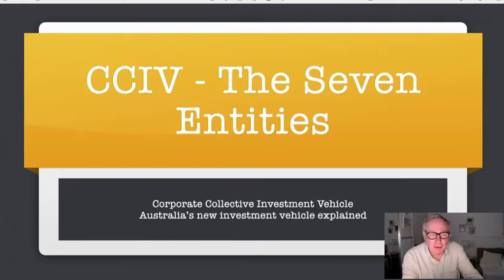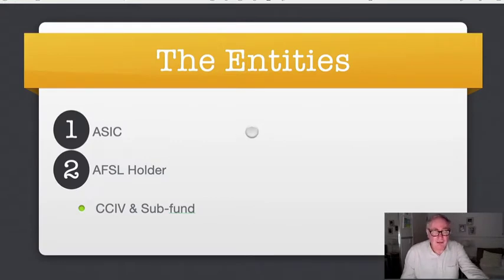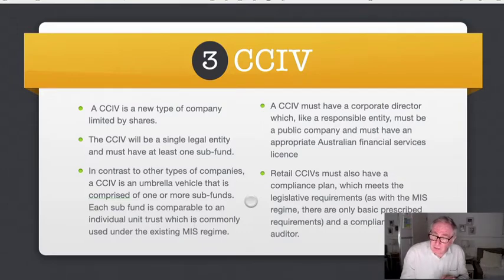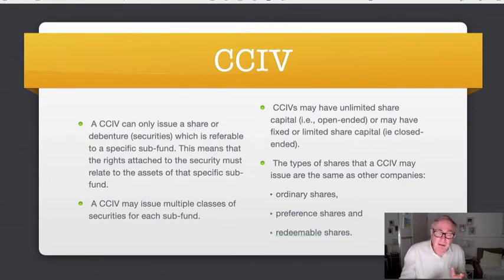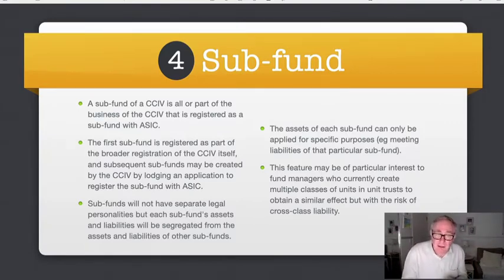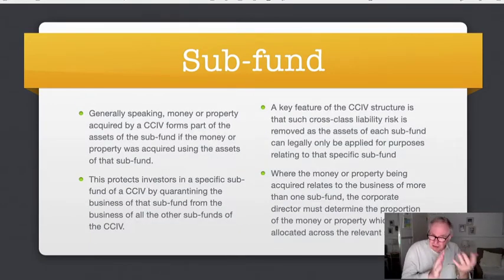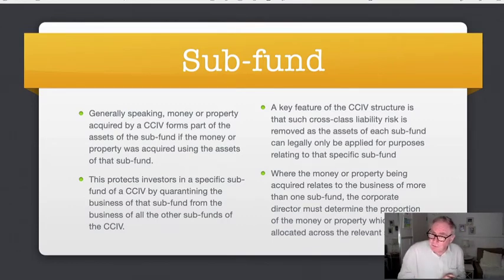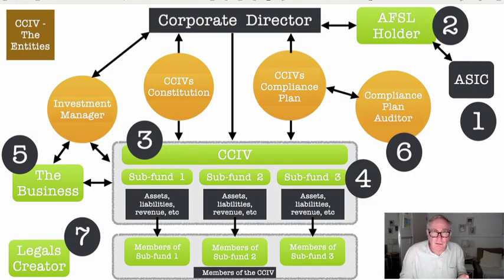CCIV The Seven Entities in the new Australian Investment Vehicle - A 5-minute overview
This is a 5-minute video overview of the entities in the new Australian Investment Vehicle called a CCIV.

The seven entities revealed include ASIC, the CCIV and five others.

CCIV stands for Corporate Collective Investment Vehicle.

A CCIV new entity type is limited by shares. A CCIV is a single legal entity and must have at least one sub-fund.   Sub-funds will not be separate legal entities, but each sub-fund's assets and liabilities can be segregated from the assets and liabilities of other sub-funds.

Each CCIV has to have a corporate director, which, like other responsible entities in the corporation law framework, must be a public company and must have the new CCIV AFSL authorisation (financial services licence) appropriate Australian financial services licence.

This video outlines the seven entities needed to set it up and operate a CCIV.

The presenter is Paul Niederer

 Paul Niederer is one of the world's leading authorities in equity-based crowdfunding and crowdsales (token sale events), investor aggregation and trust-based blockchain-driven systems and the compliance processes and systems necessary to do the job properly.
He has day-to-day involvement in corporate fundraising vehicles and structures and is particularly passionate about the new CCIV fundraising and investment structure in Australia.

Globally Paul Niederer has been called - Mr Governance.

"Paul has experience in both accredited, and unaccredited investor raises. Internationally he is known as "Mr Governance" due to the fraud-free reign he managed when CEO of ASSOB in Australia, the world's oldest equity crowdfunding platform".

Paul has presented on funding and compliance to the SEC, FINRA, the British Parliament and a score of regulatory bodies Worldwide.

 As a result of this experience in the compliance area and the hands-on experience of being involved in over 200 capital raisings for businesses, Paul is sought after to join teams and boards focussing on funding and compliance.

For further info about your own Investment Company

To get started receiving investor finds into your new Investment Company, the following needs to happen:
1. CCIV and first sub-fund establishment and registration with ASIC
2. Corporate Director Appointment
3. Legal documents preparation and finalisation.
• Constitution & issuer resolution
• Investment Management Agreement
• Corporate Director sub-manager agreements
• Governance and control framework for CCIV
4. Online share register setup
5. Confirmation ready to start marketing and receive investors' funds